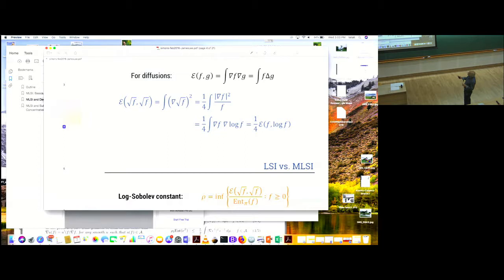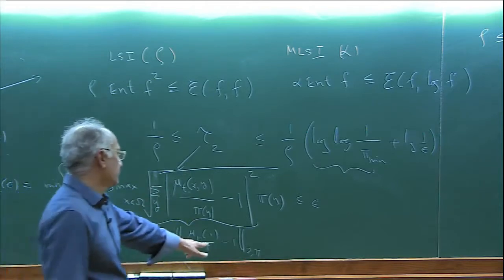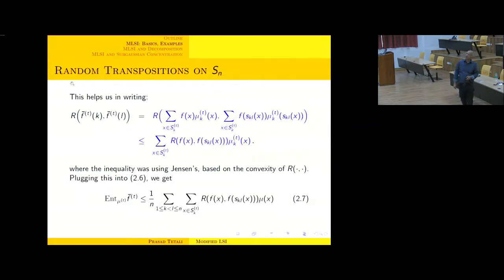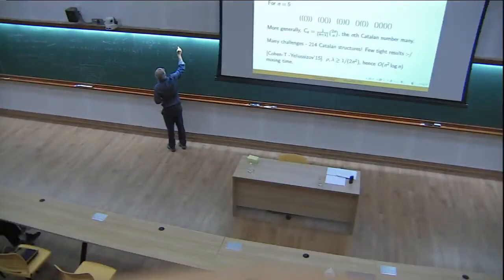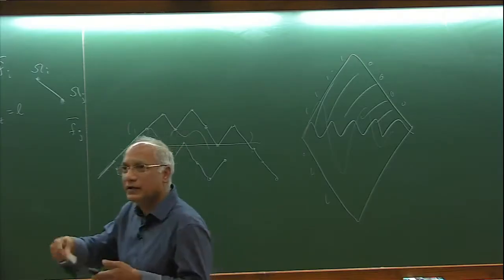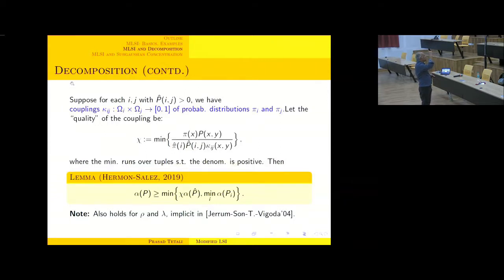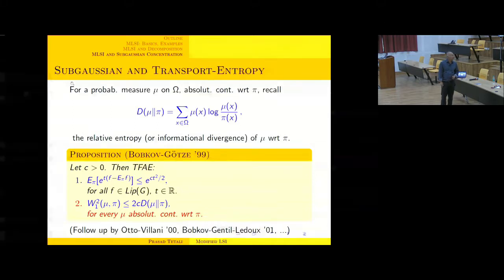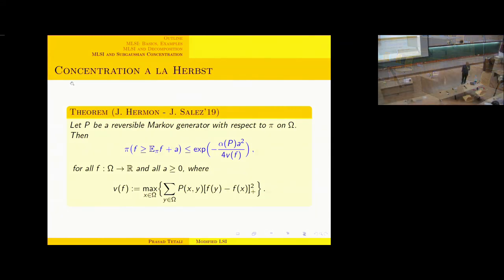Modified Logarithmic Sobolev Inequalities: Theory, (lecture 2) by Prasad Tetali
DATE & TIME: 05 August 2019 to 17 August 2019

0:00:00 Start
0:02:22 MODIFIED LOGARITHMIC SOBOLEV INEQUALITIES: THEORY, EXAMPLES AND CONSEQUENCES (LECTURE 2)
0:02:45 FOR DIFFUSIONS:
0:07:32 REMARKS
0:16:31 RANDOM TRANSPOSITIONS ON SN
0:16:44 CONVEXITY OF R(., .)
0:19:24 RANDOM TRANSPOSITIONS ON Sn
0:21:14 RANDOM Catalan TRANSPOSITIONS
0:29:52 MATROID
0:34:21 MLSI FOR MATROID BASIS EXCHANGE
0:36:26 GENERAL DECOMPOSITION THEOREMS
0:39:09 DECOMPOSITION (CONTD.
0:47:28 MASS TRANSPORT (MONGE-KANTORVICH)
0:51:16 SUBGAUSSIAN AND TRANSPORT-ENTROPY
0:55:44 ENTROPY INEQUALITY IMPLIES TRANSPORT INEQ.
0:57:54 PROOF (A LA OTTO- VILLANI)
0:58:05 PROOF (CONTD.
0:59:02 CONCENTRATION A LA HERBST